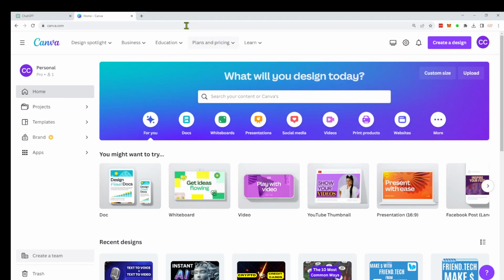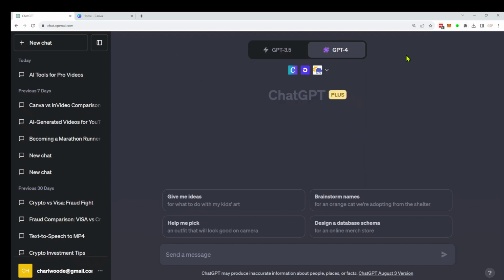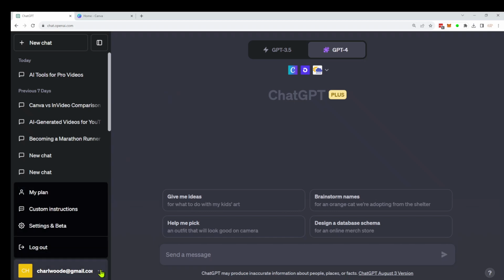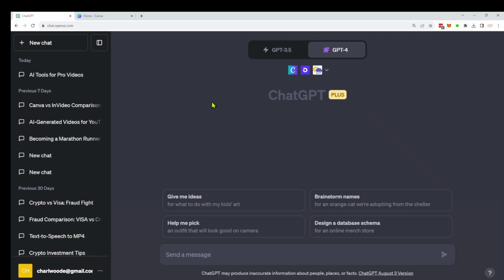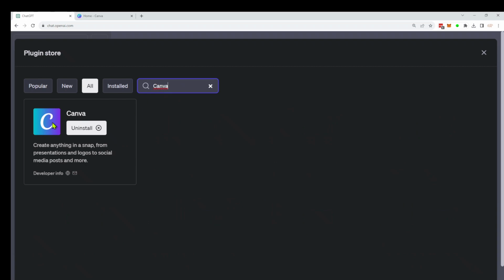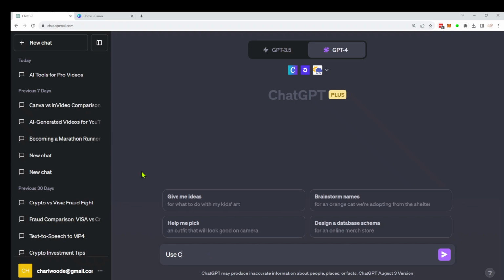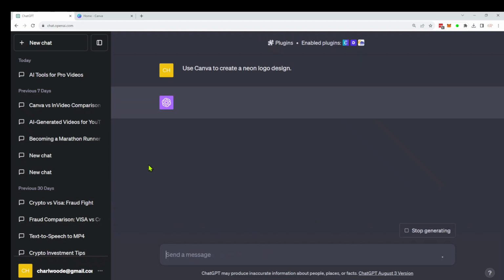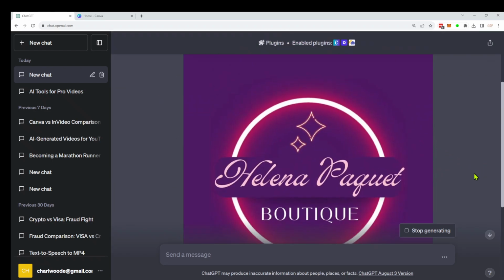NEW Canva Plugin For Chat GPT! Create Logos, Thumbnails and Designs+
How to Add the Canva Plugin into Chat GPT for Logos, YouTube Thumbnails, and Designs

Make videos using AI fast like this one at the link below;

Welcome to today's tutorial where we'll be diving into integrating the Canva plugin with Chat GPT! 🎨✨  Note you will need the paid version of Chat GPT ($20 per month) to be able to integrate plugins into Chat GPT 4 etc.

- The basics of the Canva plugin and its capabilities.
- Step-by-step guide on adding the Canva plugin into Chat GPT.
- How to seamlessly design logos, YouTube thumbnails, and other designs using Chat GPT with Canva.

With the Canva plugin, you can unlock a world of design possibilities right within your chat interface. Whether you're a content creator, designer, or just someone looking to spruce up their digital content, this integration will be a game-changer!

Overview of Canva Plugin
- Integrating Canva with Chat GPT
- Designing a Logo using Chat GPT & Canva
- Crafting the Perfect YouTube Thumbnail

Don't forget to hit that **LIKE** button if you found this tutorial helpful and **SUBSCRIBE** to Canopy Crypto and AI for more content on Chat GPT, Canva, and other tech tutorials! Drop your questions and feedback in the comments below. 🔔